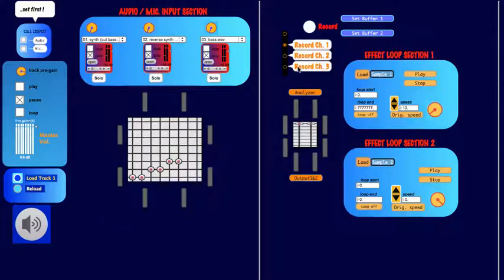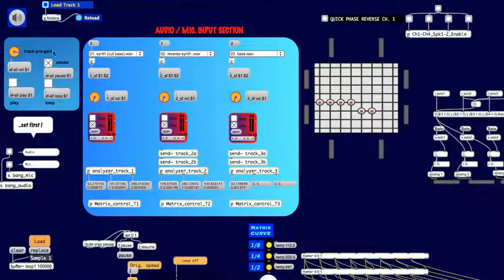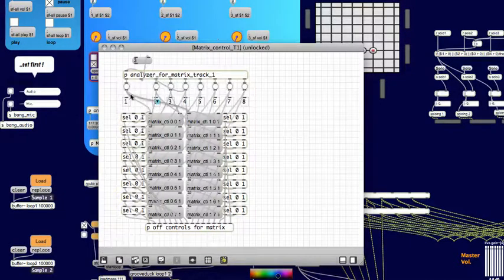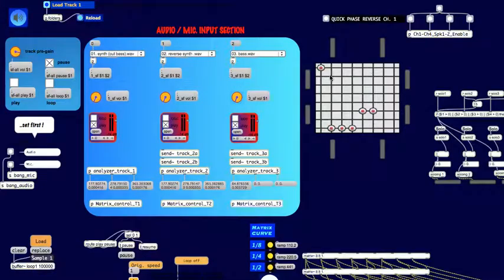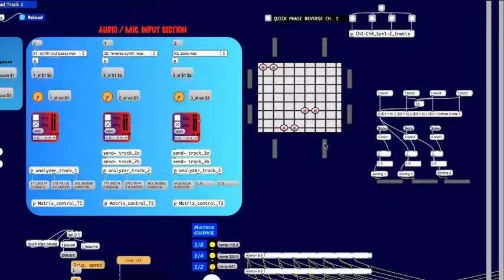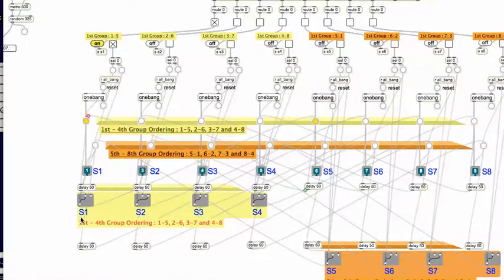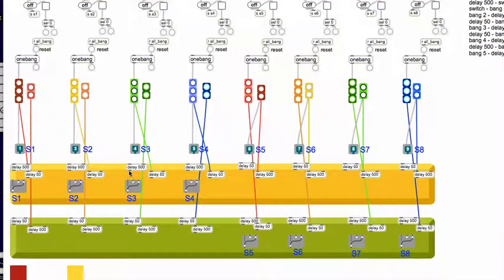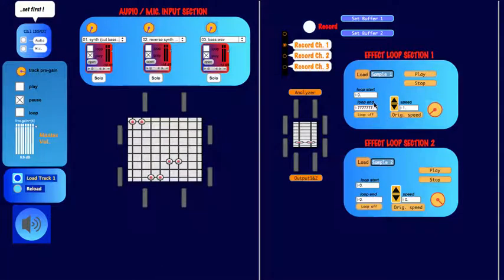Screen cast: Octophonic production for manual or automated playback including frequency analyser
Max/MSP project: Multi-platfrom DJ software for individual track elements - drums, bassline, melody etc.- using frequency analysis (for automated assigned speaker production) or Touch OSC for manual 'designated speaker' production.